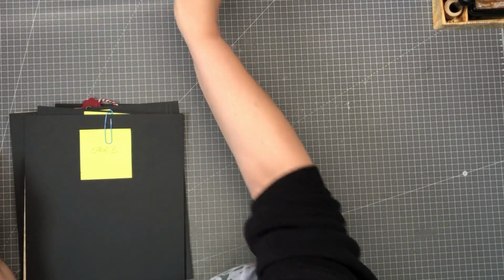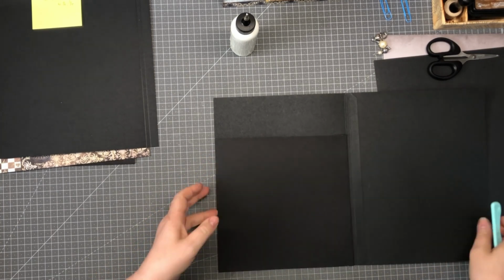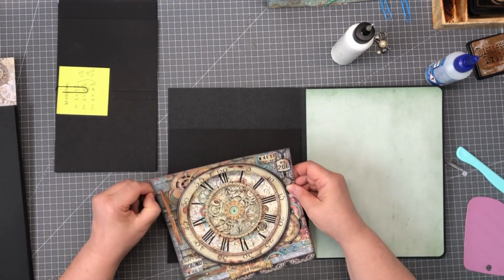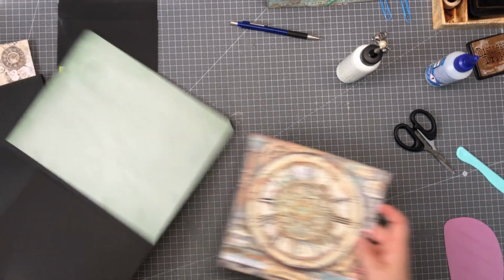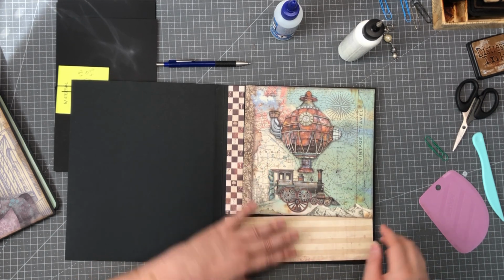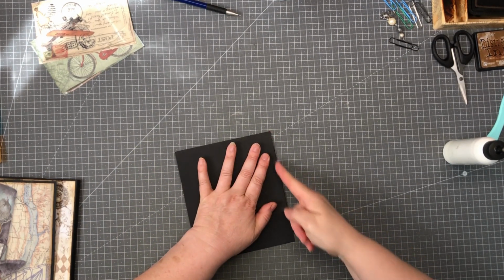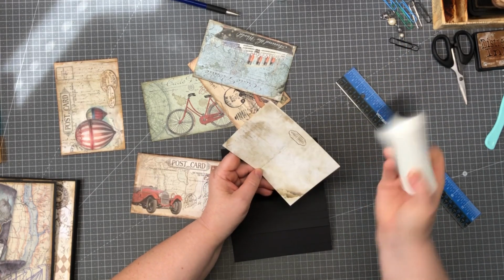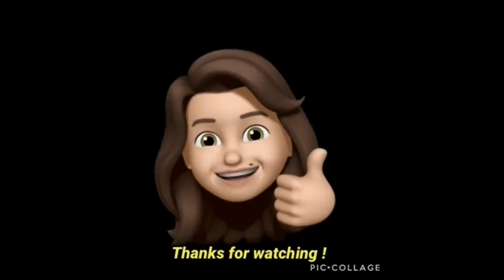Sir Vagabond travels Around the World - Page 8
Cover 10 1/2 x 12 "
Spine 5"

4 Main Pages
8 Single Pages plus inside cover front & back

Papercollection:
 Around the World - Stamperia
12 x 12
8x8
Some leftover papers:
Sir Vagabond - Stamperia
Lady Vagabond - Stamperia
Voages Fantastiques - Stamperia
Voyages Extraordinaires - Ciao Bella

Measurements in Inces:
Scoring instructions are in the tutorials!

Base Pages (you need 4 of each):

Base A
1x 12 x 9 1/4
1x 11 x 9 1/4

Base B
1x 11 x 9 1/4

Inserts for Page 4, 6and 8:
10 3/4 x 8 ½

Page 1
Base A
 Flap pocket right (ship)
1x 7 1/8 x 7 1/2
1x 7 1/8 x 7 3/4
Flap pocker left (wave)
1x 8 1/4 x 8 7/8
1x 8 1/4 x 9 1/4
 Big flap (left)
11 x 9 7/8
Pockets (inside)
2x 4 1/4 x 10 1/4
Envelope
8 1/4 x  11 5/8
Envelope Booklet
11 x 7 5/8

Page 2
Base B
Insert for Page 2
 10 3/4 x 10 1/8
Closure flap (right)
 2 x 10 3/4
Flap top & bottom
2x  2 x 9 1/4
Picture Mat (you need 2 of each)
4 1/4 x 6 1/8
7 3/8 x 8 1/4
4 x 11 5/8

Page 3
Base A
Pocket
10 1/4 x 9 7/8
Transperent pocket
9 x 5 7/8
Flap left & right (so you need 2)
8 1/4 x 5
Pockets (you need 2)
4 x 5
Closure (you need 2)
8 1/4 x 2
Tuckspot
2 x 9

Page 4
Base B
Insert
Flap for insert
10 3/4 x 12
Pockets (left)
4 x 6 7/8
3 x 6 7/8
Pocket (right)
4 x 6 3/8
Pocket (right outside)
4 3/4 x 11 5/8
2 7/8 x 11 5/8
Big Flap (right)
4 1/4 x 8 1/4
Pictute mat
5 1/2  x 7 1/2
6 1/8 x 4 1/4

Page 5
Base A
8 Envelopes
4 1/4 x 6 1/4
Frame pocket
8 1/4 x 5 1/2
8 1/4 x 6
Tuckspot
5 15/16 x 3 7/8

Page 6
Base B
Insert
Flap for insert
10 3/4 x 7 1/4
Big Flap (right)
11 x 8 1/4
Frame (you need 2 of each)
7 1/4 x 10 1/8
6 1/4 x 8 1/2
8 5/8 x 1

Page 7
Base A
Top flap
8 1/4 x 8 7/8
Door flap (you need 2)
5 1/4 x 7 1/4
Door pocket (you need 2)
5 x 7 1/4
Picture mat (behind the door)
5 3/4 x 7 1/4

Page 8
Base B
Insert
Insert flap
10 3/4 x 9
Pocket (left inside)
9 1/4 x 8 1/8
Big Flap (right)
11 x 10
Waterfall
6 x 9 1/2
6 x 10 1/2
6 x 11 1/2

Inside back cover
Pocket
8 1/4 x 11 5/8
Closure
5 3/4 x 8 5/8

Binding
Strips for the pages (you need 4 of each)
11 x 1 1/4
12 x 1 1/4
Binding base for the Pages
11 x 5
11 x 2 1/2
Binding mat
11 3/4 x12

Have Fun
xoxo
BeeScrap